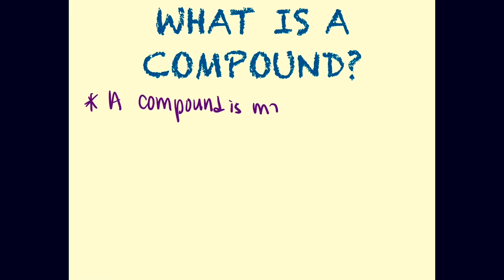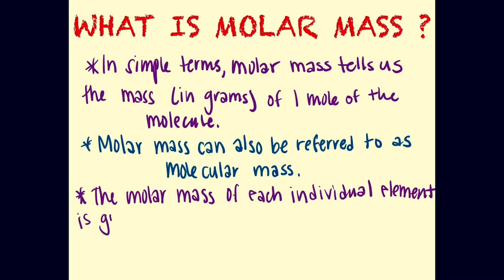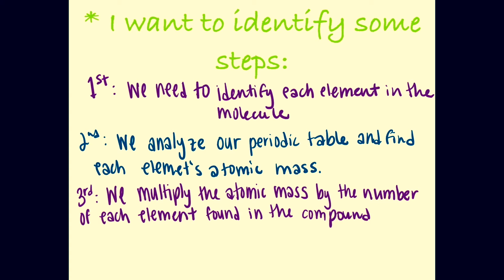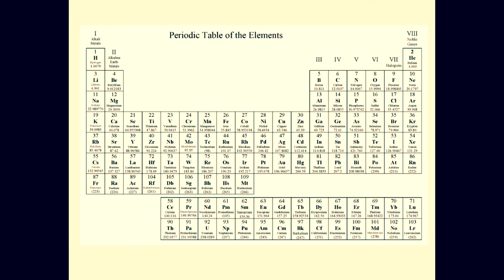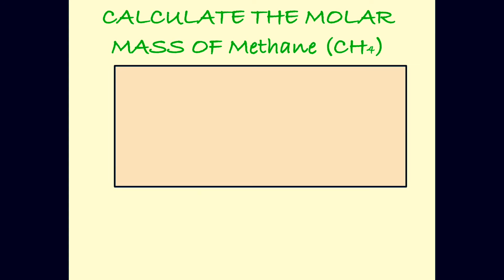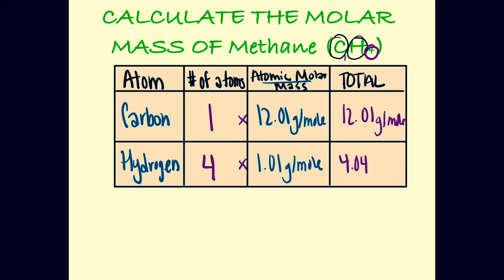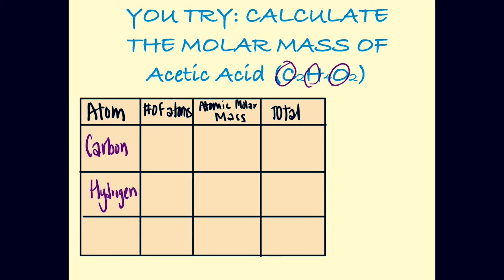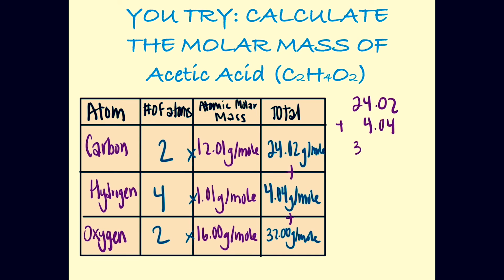Chem 108: MOLAR MASS by Marina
Quick review to molar mass also known as molecular mass. Real-life questions that could be asked on tests/quizzes.